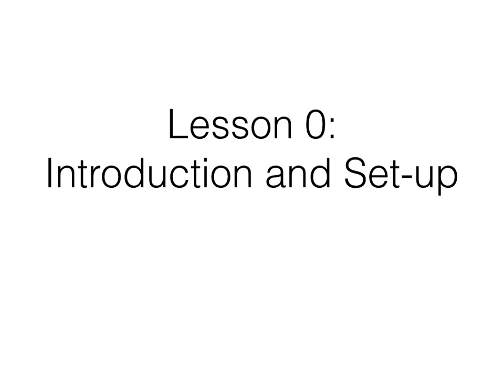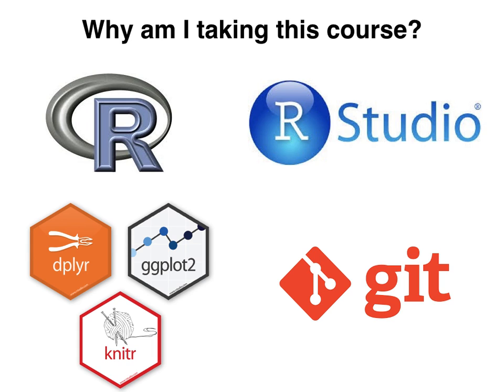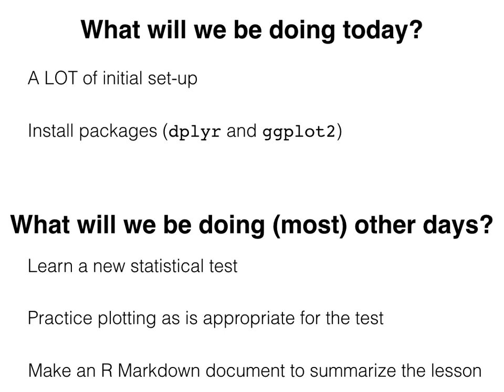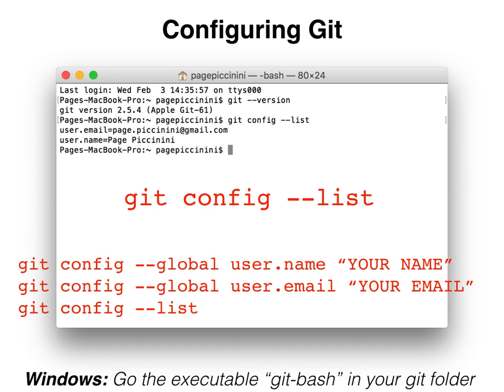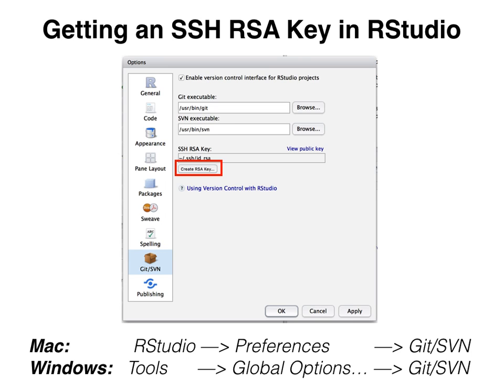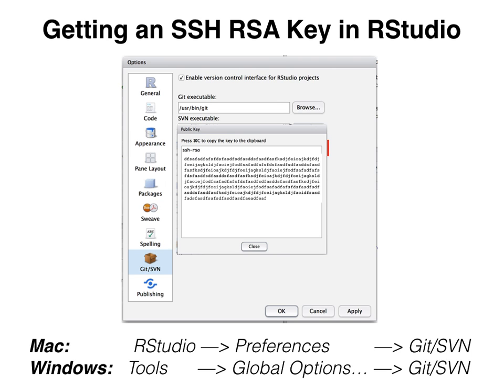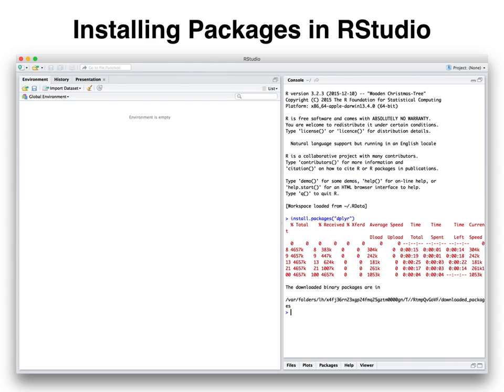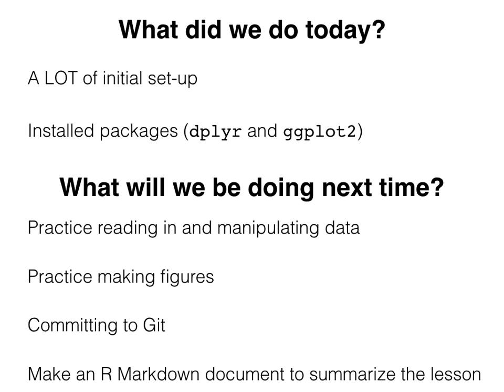R Course: Lesson 0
This is the video for Lesson 0 of the course "R for Publication". In this video I introduce the course and we work on getting your computer set up for productive R coding.